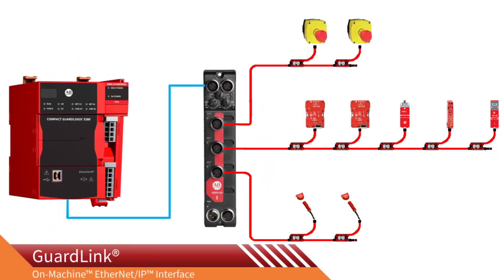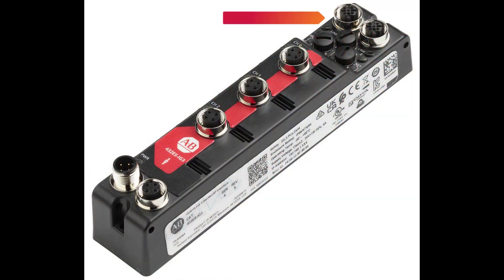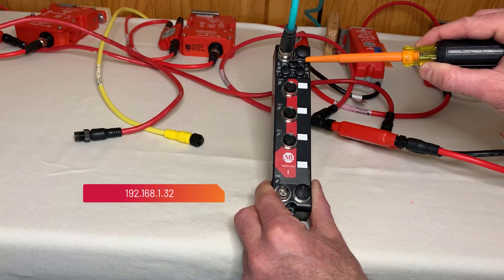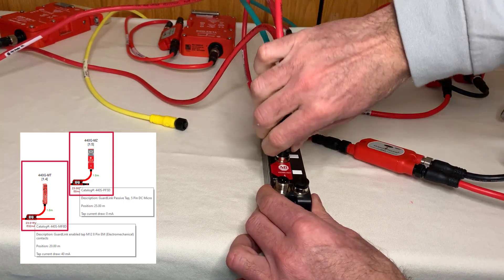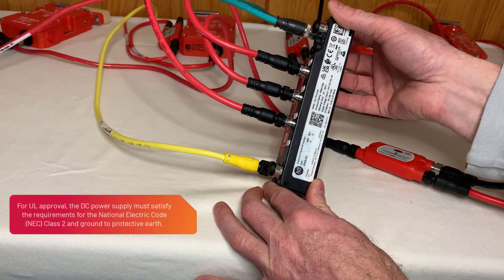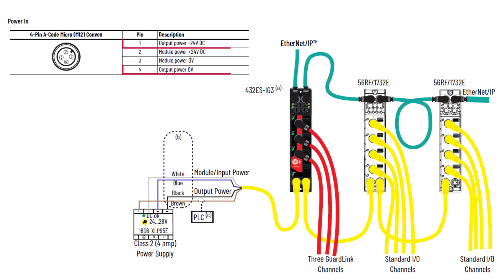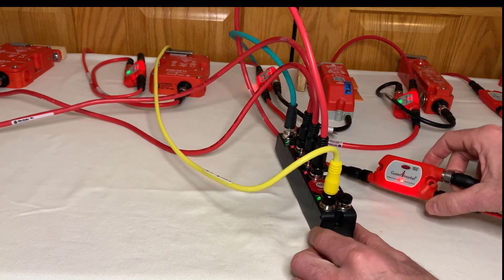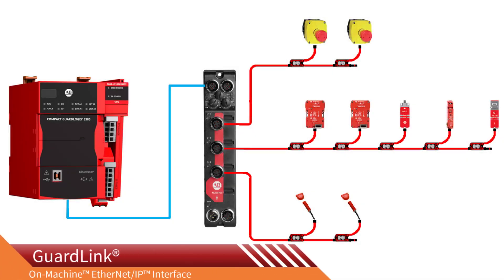GuardLink 432ES-IG3 Interface Module - Introduction and wiring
This video introduces the 432ES-IG3 GuardLink® On-Machine™ EtherNet/IP™ interface module and steps through the required hardware wiring connections. For more information on the GuardLink interface,

Timestamps:
0:00 Intro
0:48 EtherNet/IP Connection
1:07 EtherNet/IP Configuration
1:40 GuardLink Channels
2:18 Value of Integrated Architecture Builder
2:32 24V DC Power Connection
3:56 IP Rating and Connection Caps
4:16 Apply Power
4:29 Preliminary Device Checkout
5:05 Conclusion